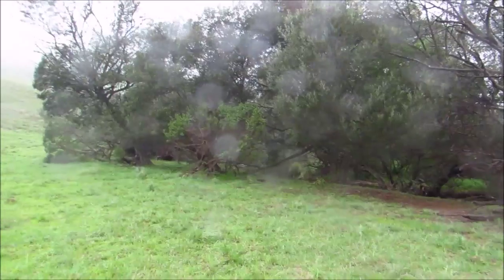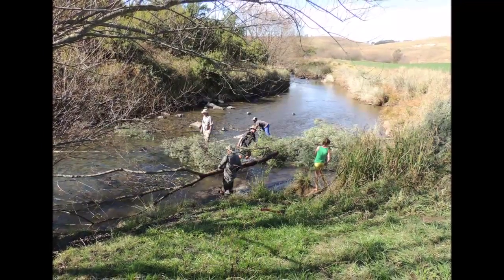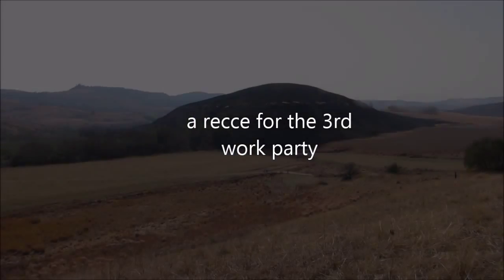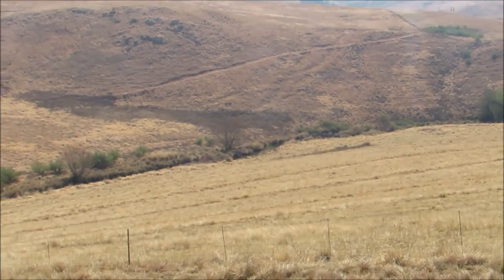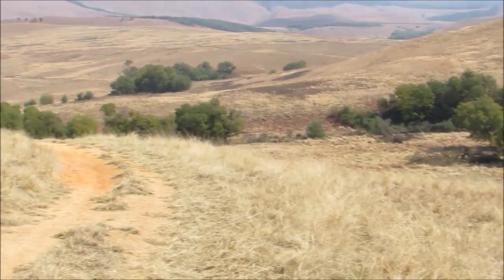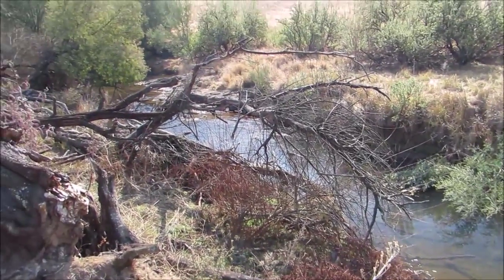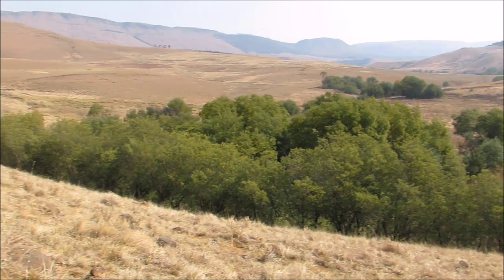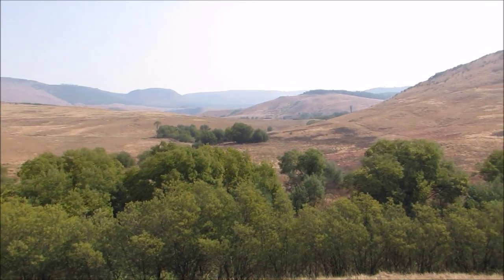Umgeni update 2015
An update of the Natal Fly Fishers Club environmental initiative on the Umgeni River in KZN province, South Africa. For details of the upcoming river clearing day on 12 Sept 2015 and click the "events" page.